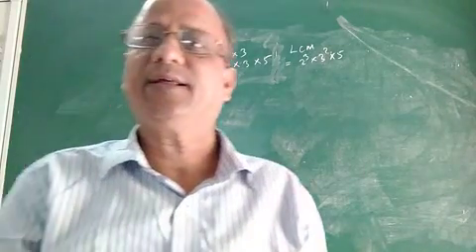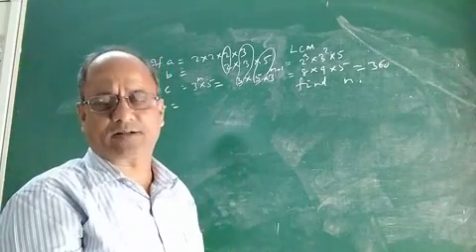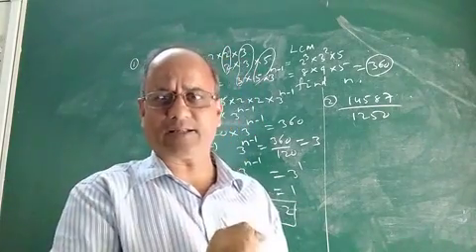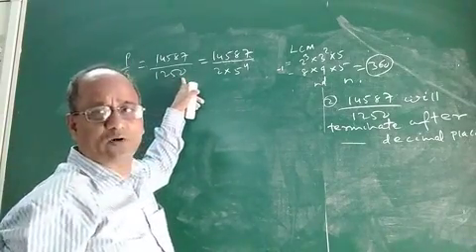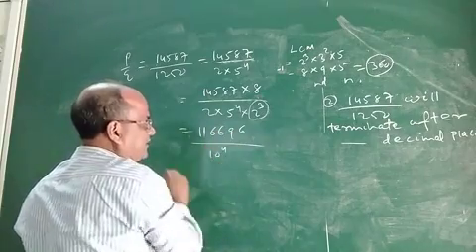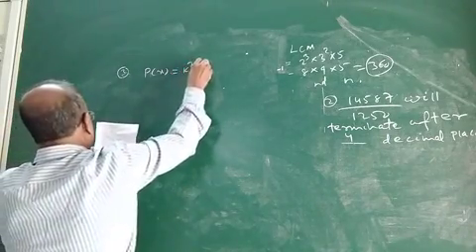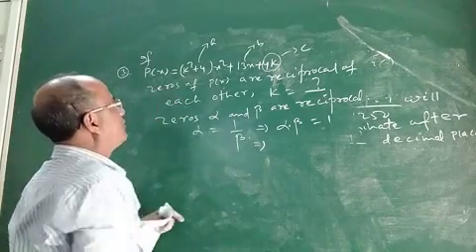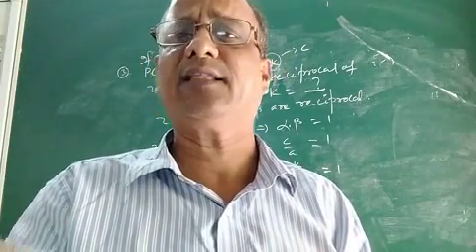Exercise Questions on Real Numbers & Polynomials Class-10 Maths